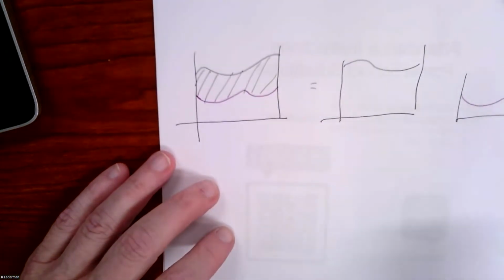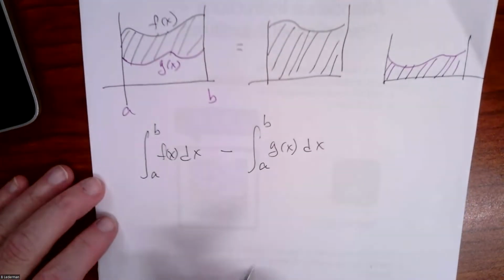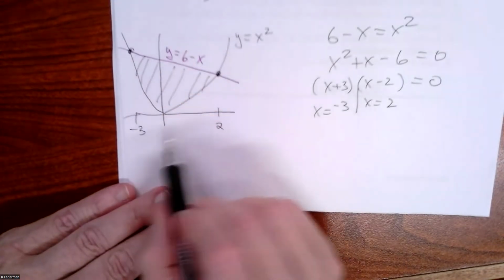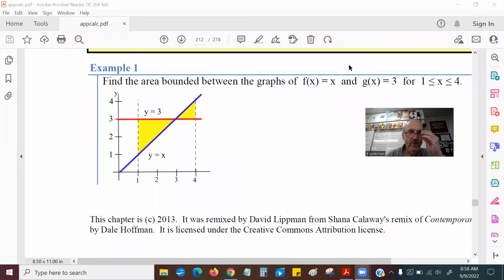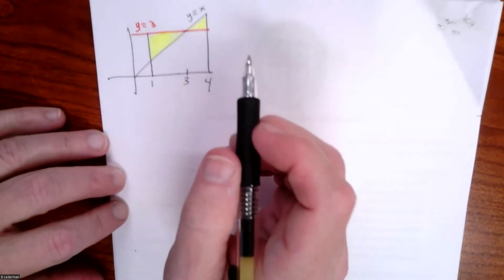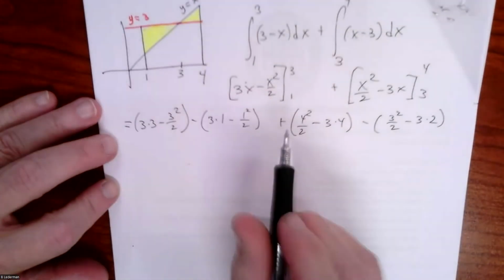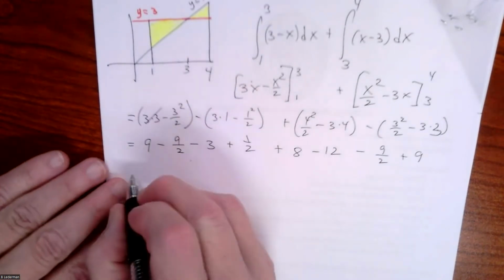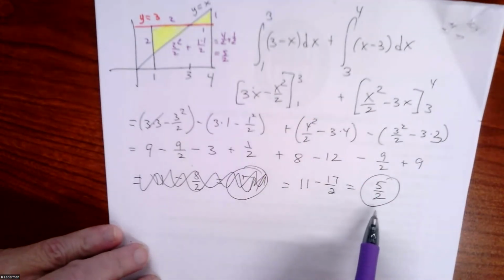3.6 pt1 Area Between Curves